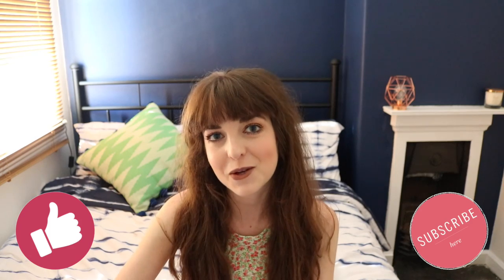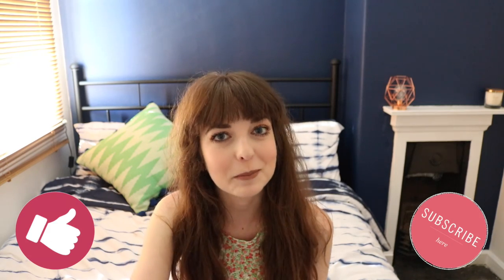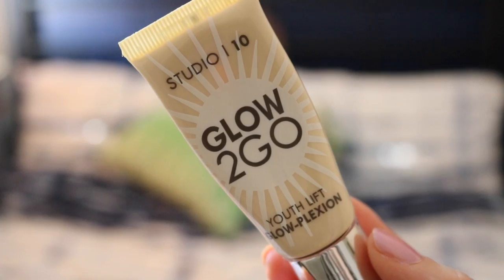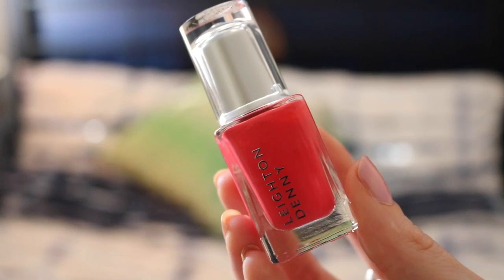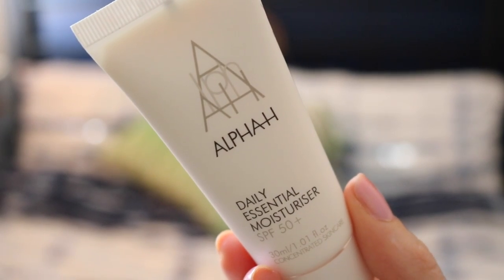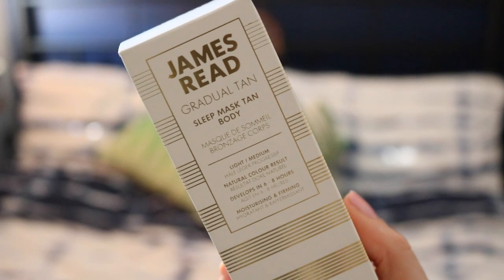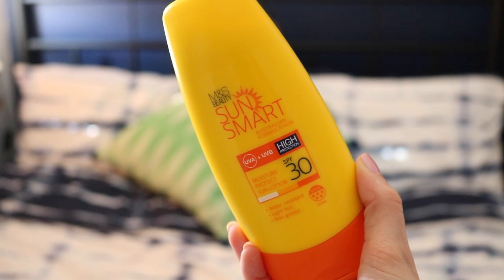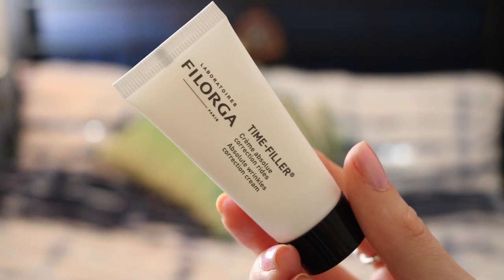M&S Summer Beauty Box | SophieMariaxx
Hello Everybody :D

I just had to share with you this Amazing Beauty offer at Marks and Spencers! Offer Valid Thursday 22nd - Monday 26th June 2017

Spend £40 on Clothing, beauty and homeware & get this Summer Beauty box for just £10!

S N A P C H A T : sophiemaria5810

Thankyou So much for watching & for all your lovely comments!

L O V E   Y O U   A L L   L O T S  x